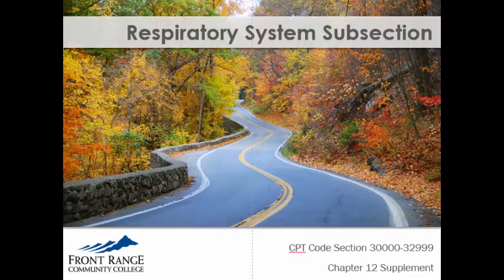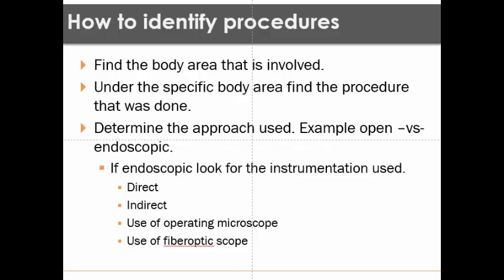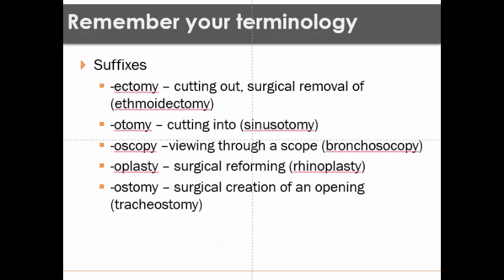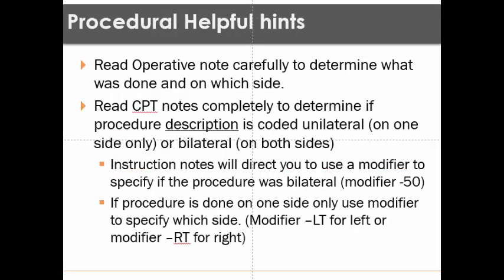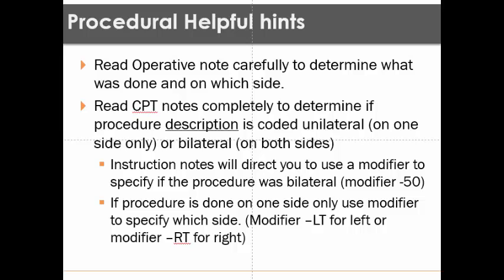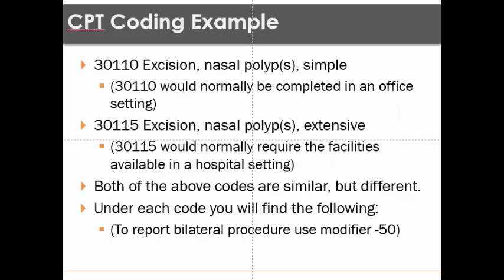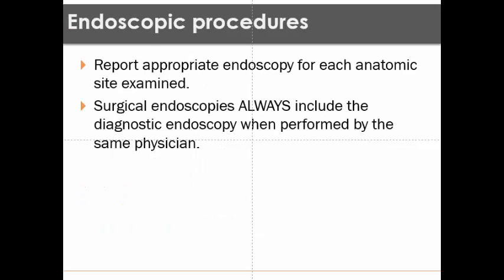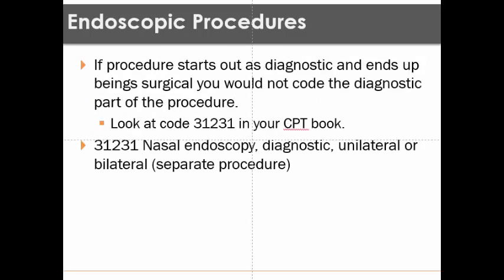Module 2 W3C12 Respiratory Subsection